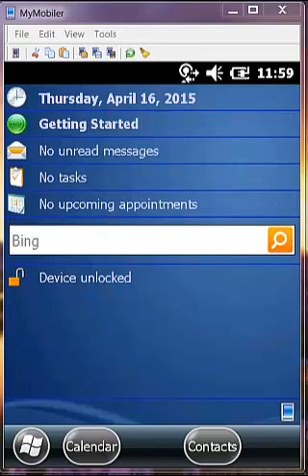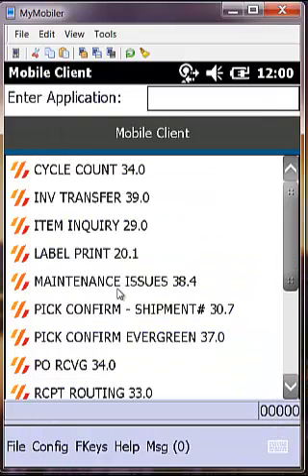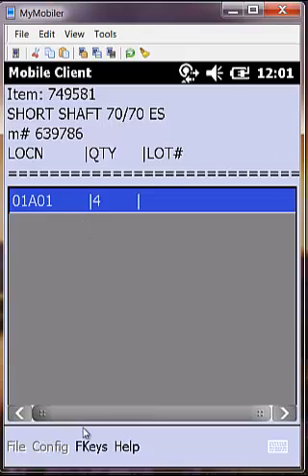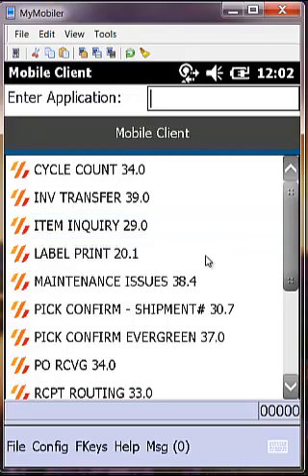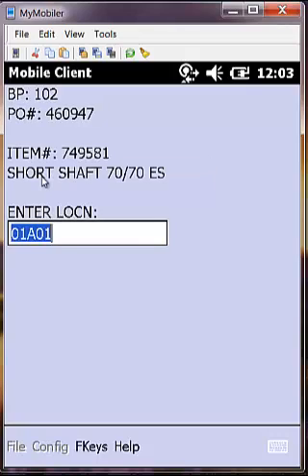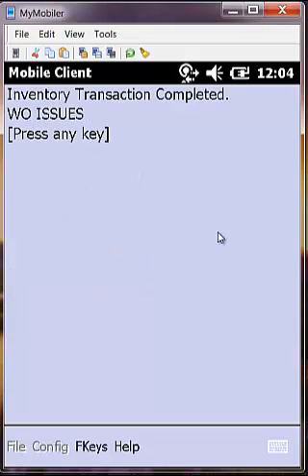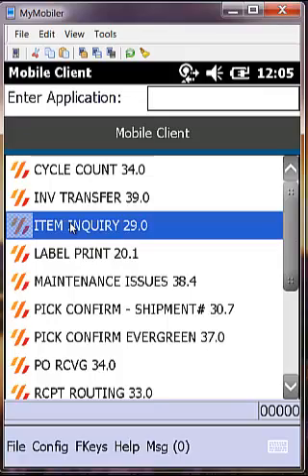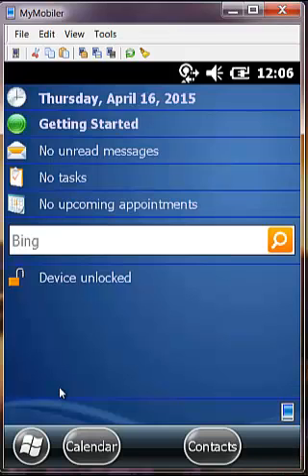DSI Maintenance Work Order Issue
How to issue material to a maintenance work order.